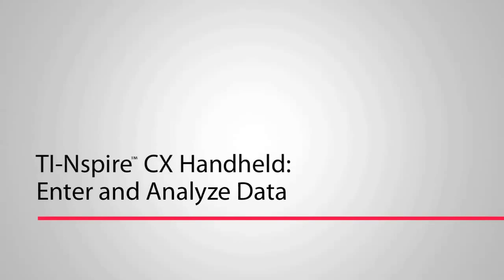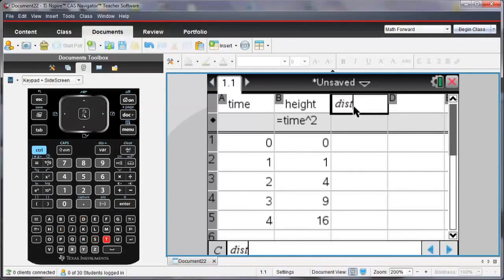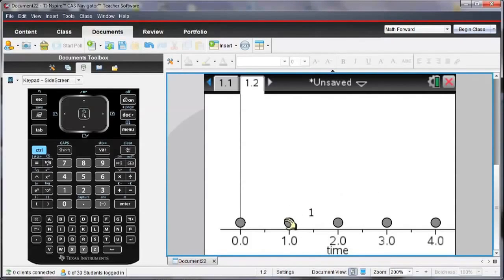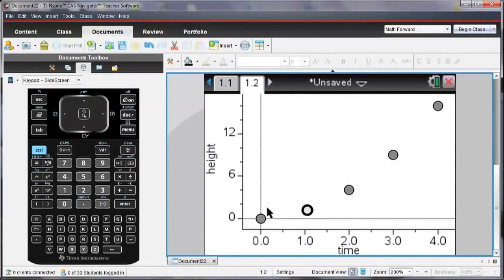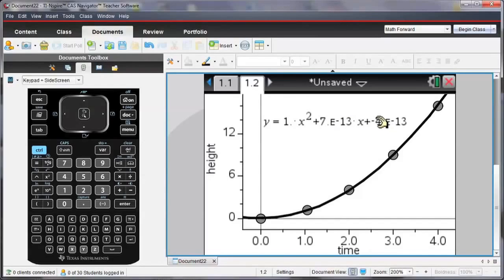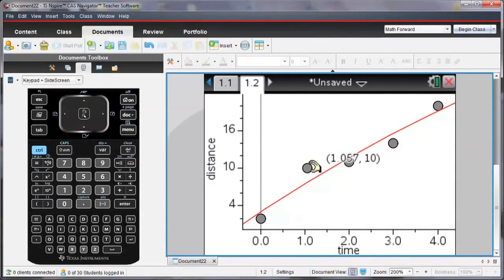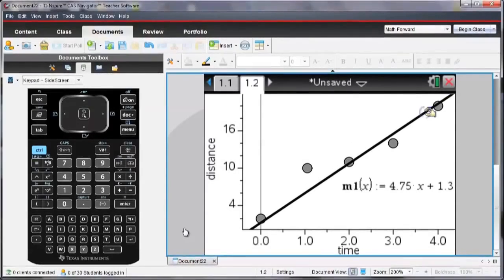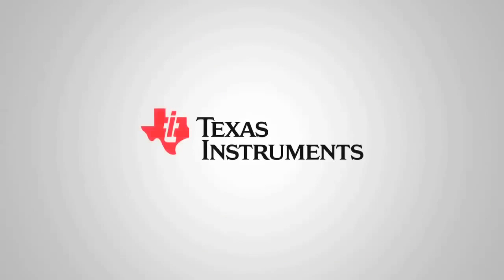Creare inserire e analizzare i dati con la calcolatrice grafica TI-Nspire™ CX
Alcune semplici istruzioni per inserire i dati nella calcolatrice grafica o nel software TI-Nspire™ CX, visualizzarli in formato grafico e analizzarli usando le regressioni.